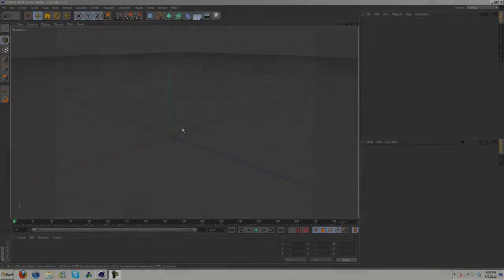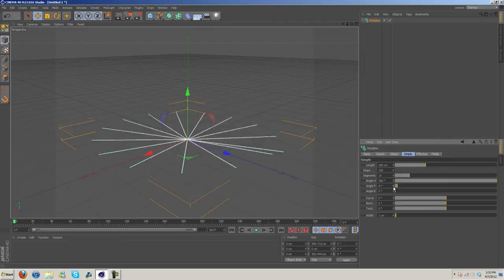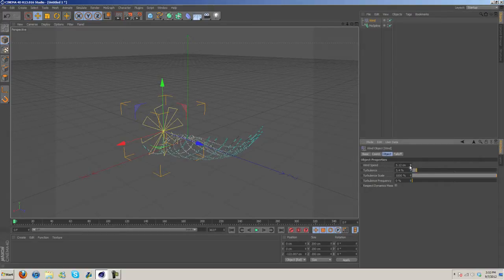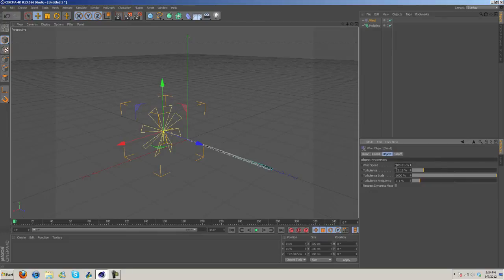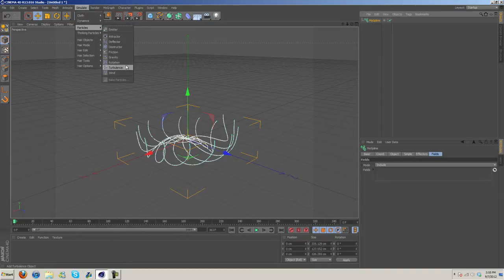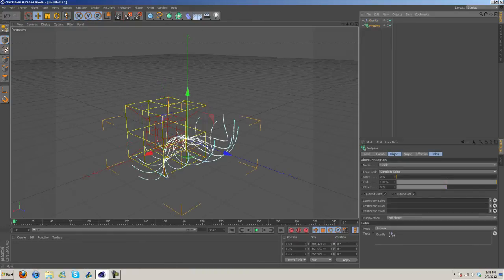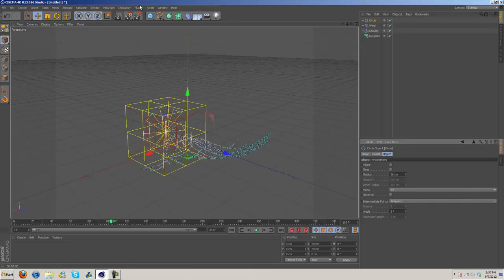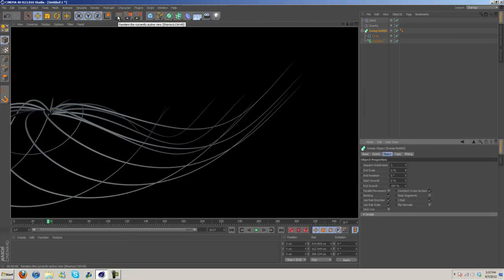Cinema 4D MoSpline Tutorial | Customizing & Being Creative With MoSplines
This Cinema 4D tutorial is showing the different ways of controlling the look and movements of MoSplines and using the default controls and dynamics effectors.